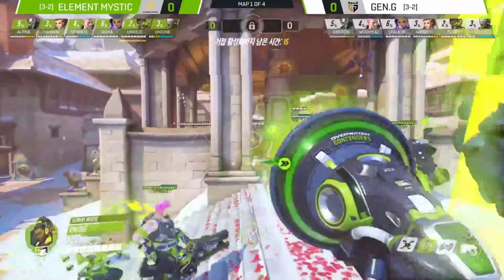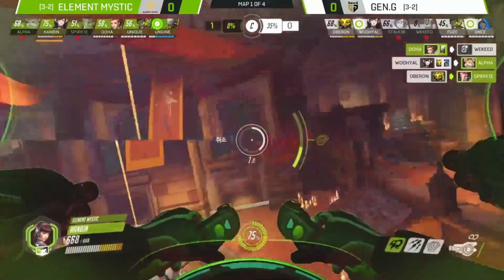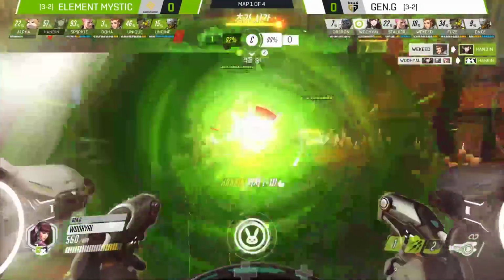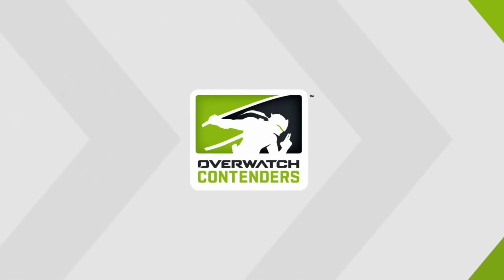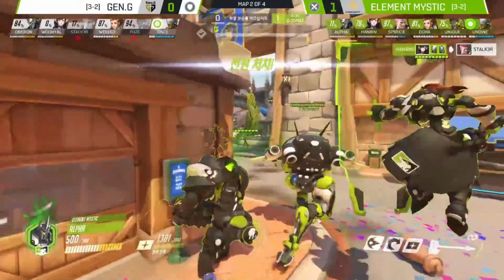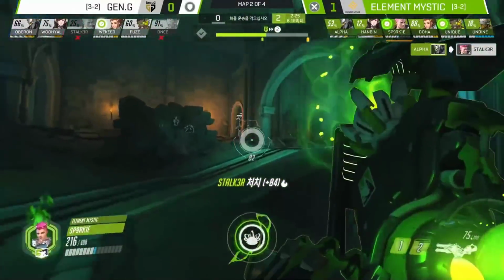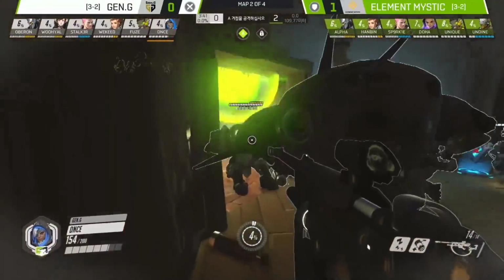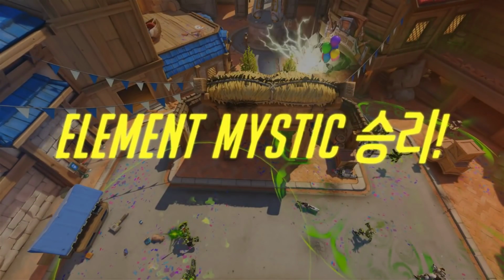Element Mystic vs Gen.G esports (Part 1) | OWC 2019 Season 1: Korea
✔ Organizer:
- Blizzard

✔ Broadcast Talent:

✔ EN Commentators:
• ZP (Andrew Rush)
• Avast (Connor Prince)
• Jaws (Jack Wright)
• LEGDAY (Harry Pollitt)
• LemonKiwi (Jennifer Pichette)
• Heurix (Christian Thomasser)